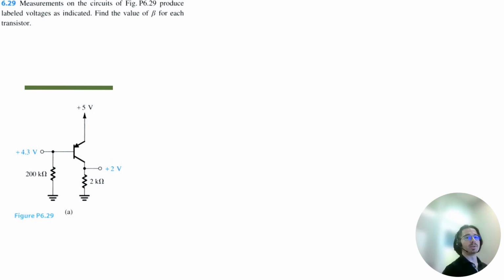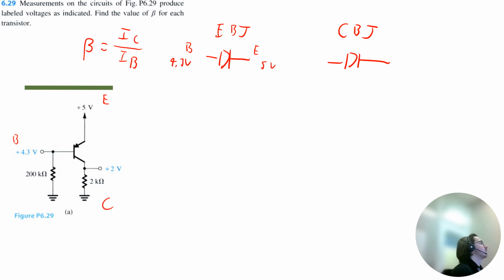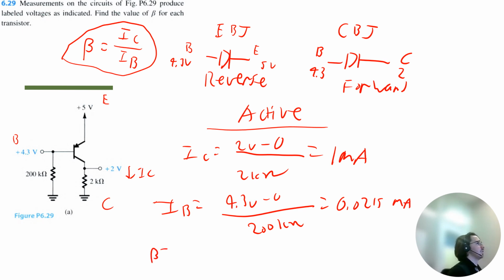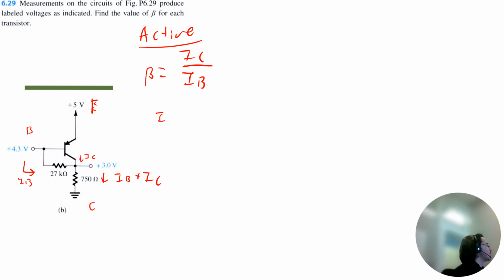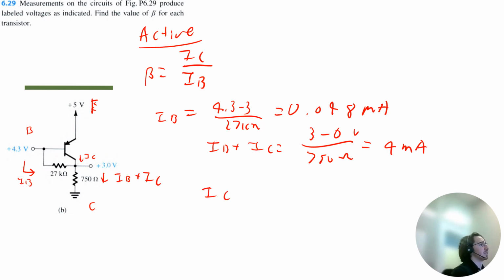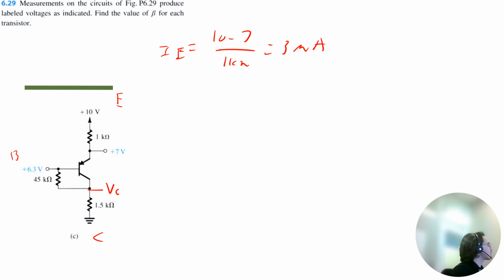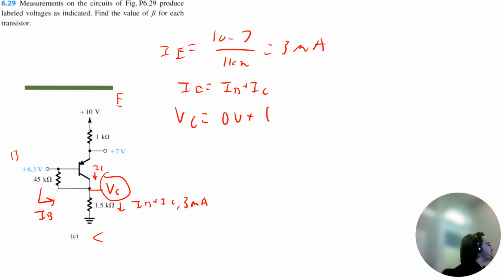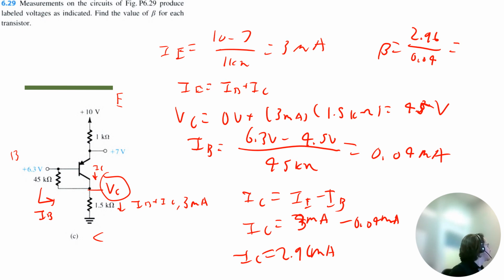Problem 6.29: Microelectronic Circuits 8th Edition, Sedra/Smith